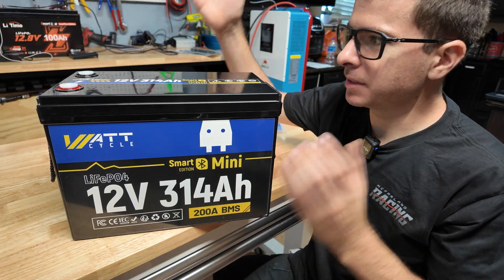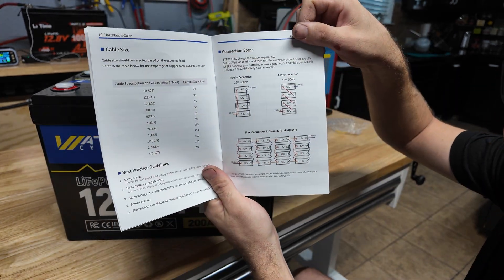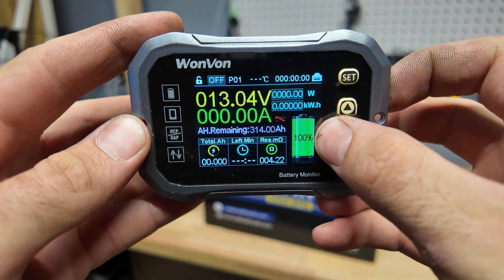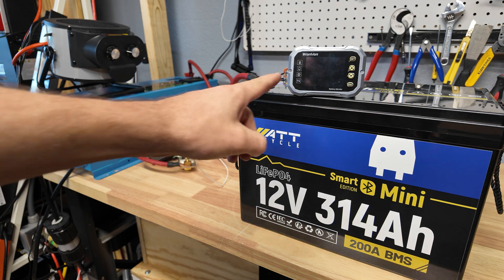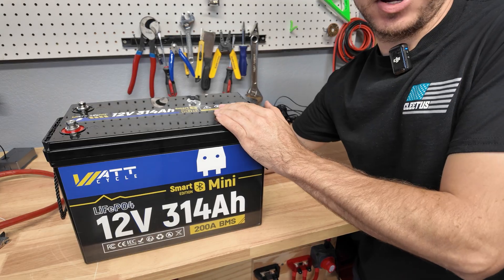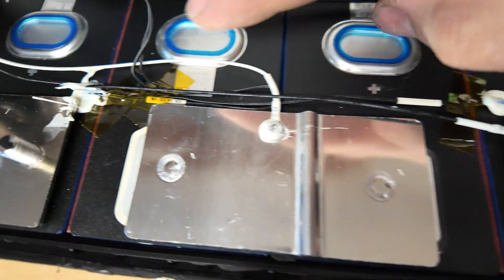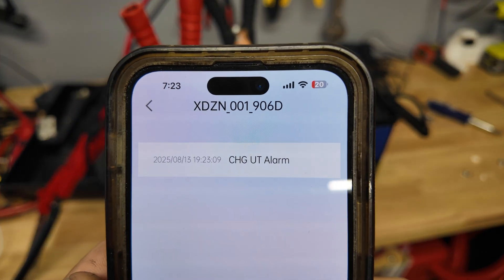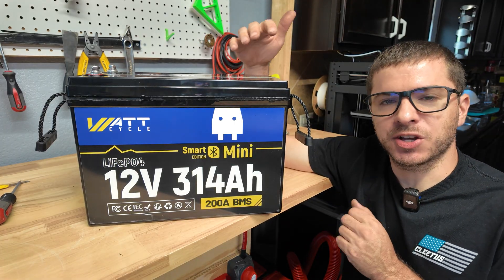Wattcycle 314ah battery Teardown, Testing! Giant Capacity Small Size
In this video, I take a deep dive into the WattCycle 314Ah 12V LiFePo4 battery, putting it through its paces to see if it lives up to the specs. Whether you're building a solar power system, upgrading your RV setup, or just looking for a reliable off-grid power source, this battery has been getting attention for its massive capacity, solid build, and affordable price point. But how does it actually perform?